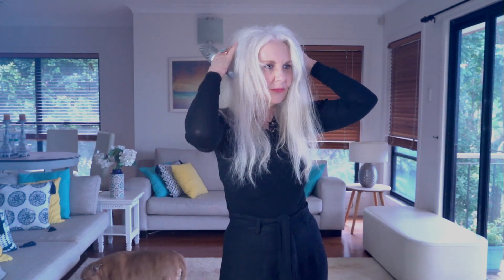Hairstyles that make you look 10 years younger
In this Video I show several simple hair styles that make you look more youthful over 50.
You decide which ones might work for you .